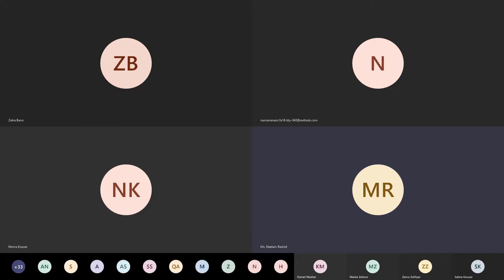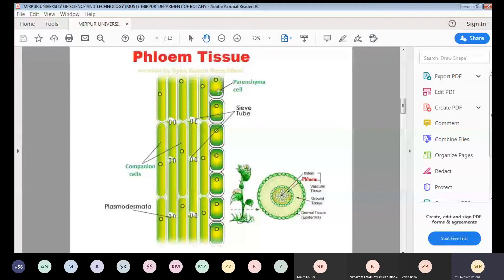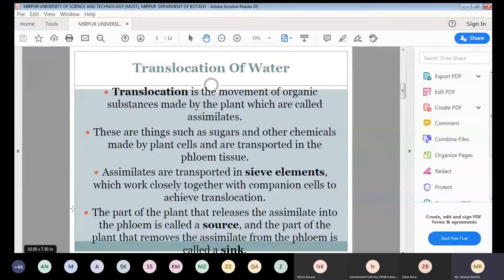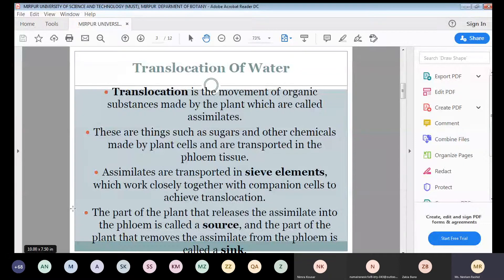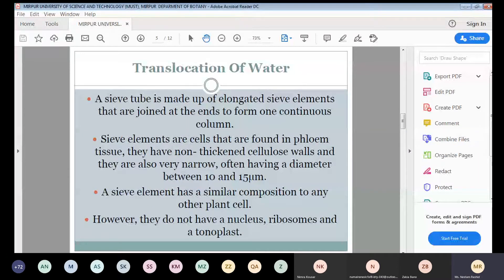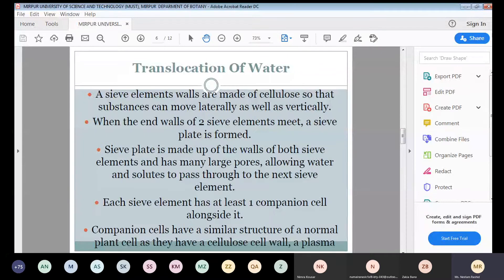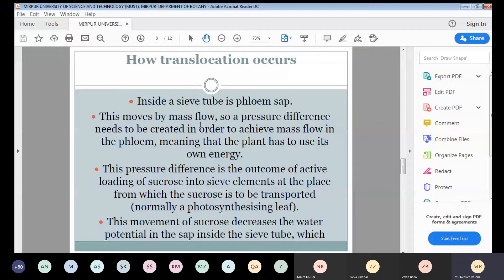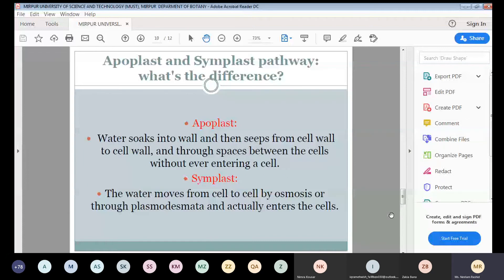Lecture 4 Botany